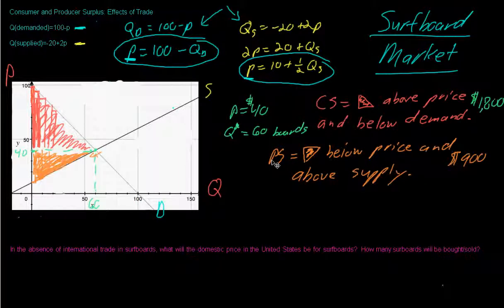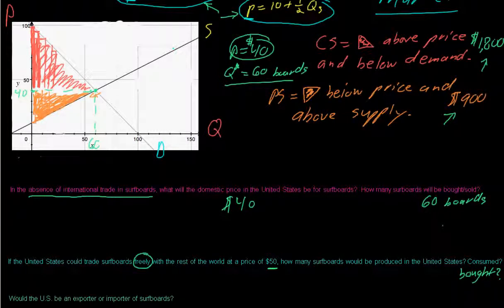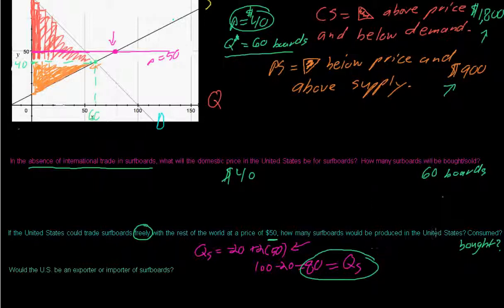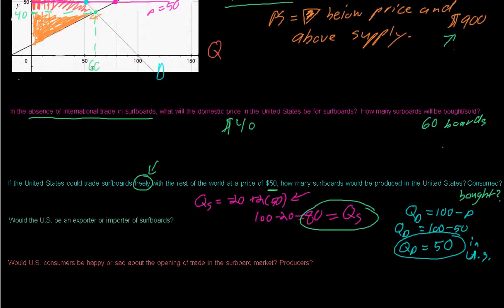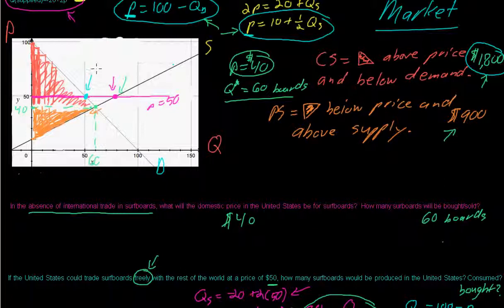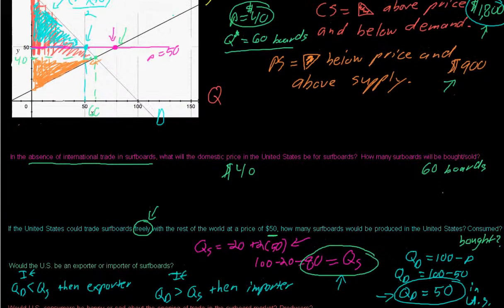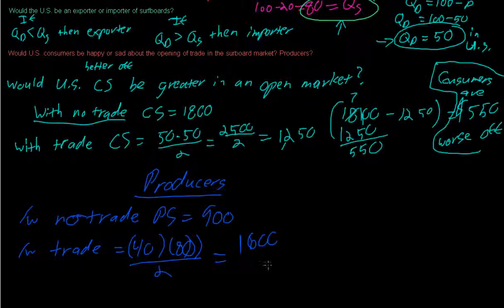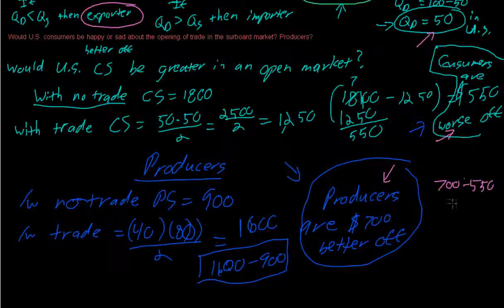Exporter Consumer and Producter Surplus